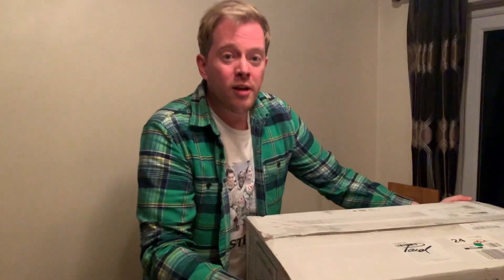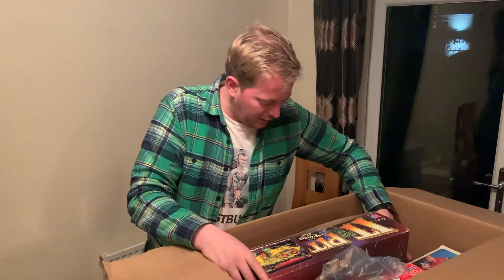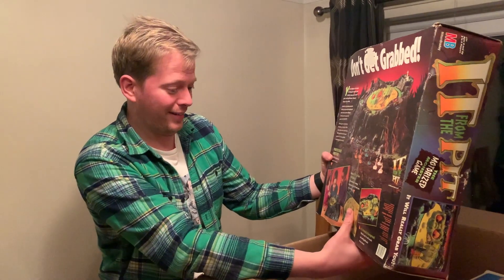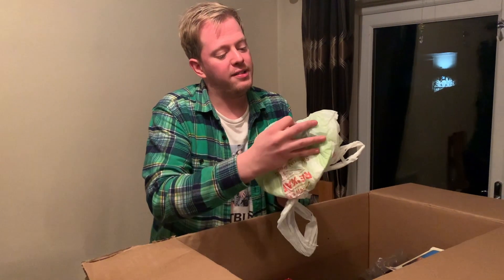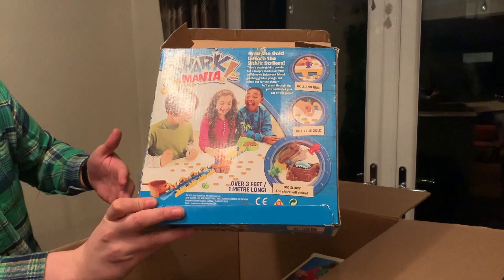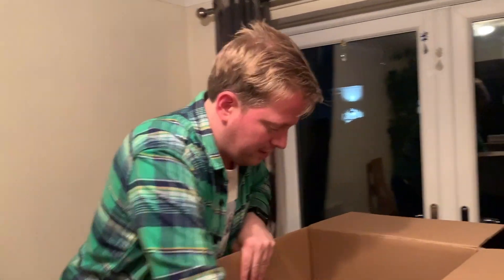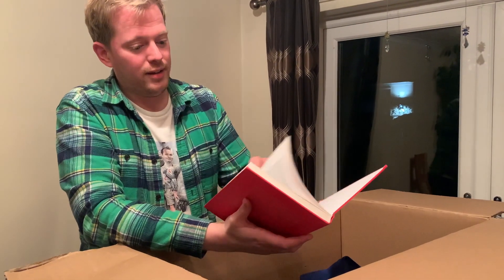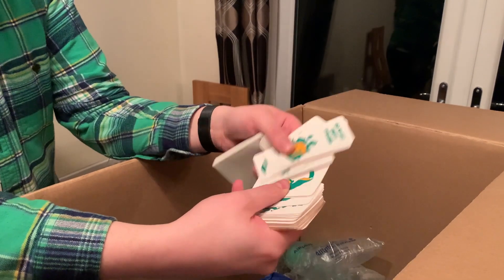I had a BIG box arrive....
I had an enormous box arrive from a good friend of mine full of goodies! Here's what was inside!

Realise that it's been a few weeks since a review, I've been busy painting up games to make them look as good as they can for the reviews! You'll have seen from my update that I've been painting Return To Dark Tower, that'll be getting filmed very soon! I've had a glut of games arrive over Christmas so play testing the games and forming opinions and writing reviews...it all takes time. But I've some excellent ones coming up soon!

Luke